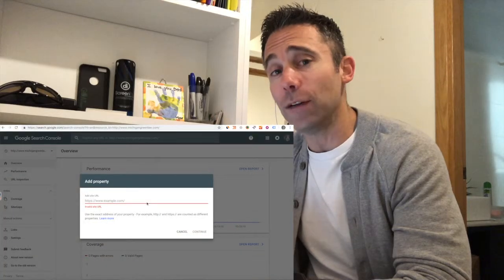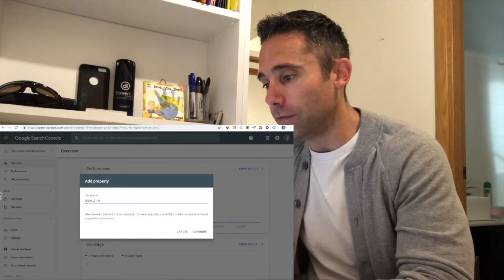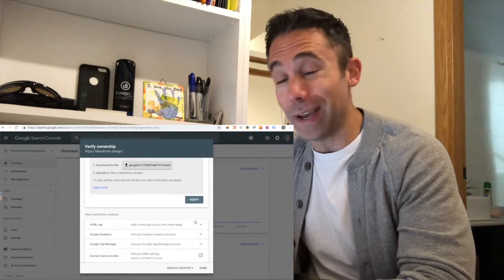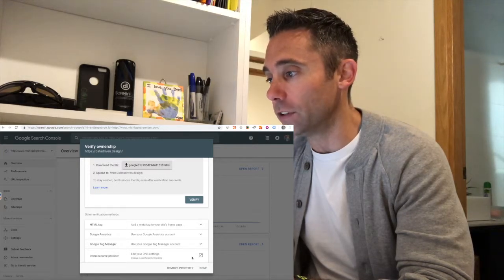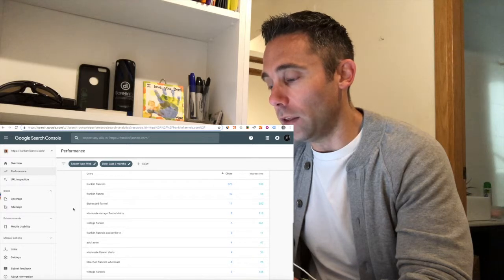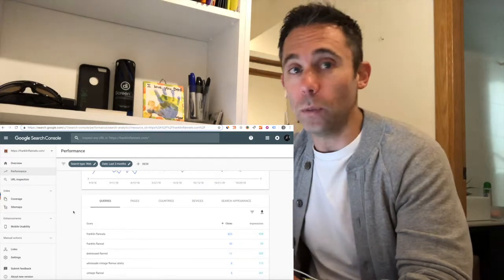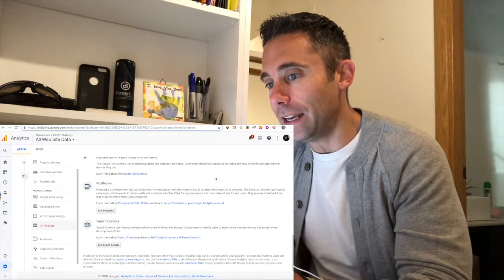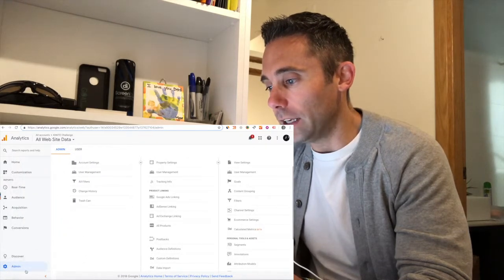How To Set Up Google Search Console and Link To Your Google Analytics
Data Driven Daily Tip 212: Between 40 and 52% of all website traffic comes from Organic Search.

95% of Organic Search traffic comes to all websites from Google.

This, according to the 2018 Data Download.

This makes it critical that all Marketers and Small Business Owners understand where they rank on Google, exactly, and for which search phrases, and on an even more important and granular level, which search phrases generate the most impressions, click throughs, and time on site (aka - what users type into Google to not only see their business in the search results, but also click through, AND also stay on their website long enough to make a conversion).

There is only ONE WAY to get this data from Google, and this video explains the set up.

You're welcome.